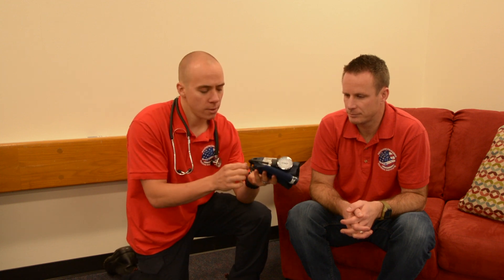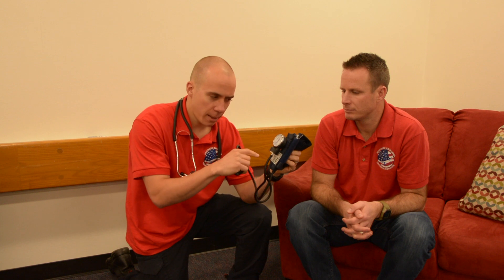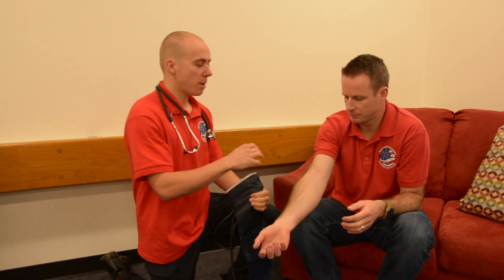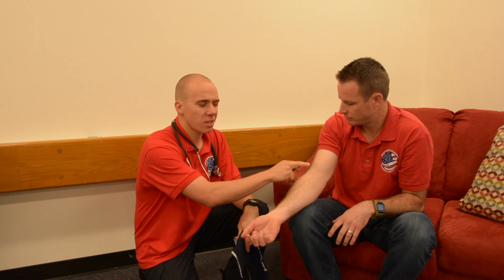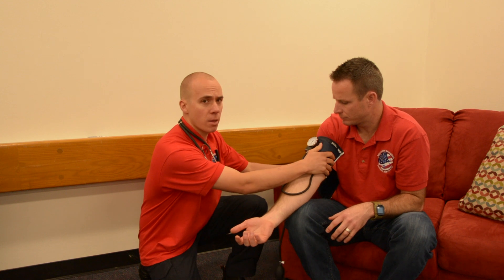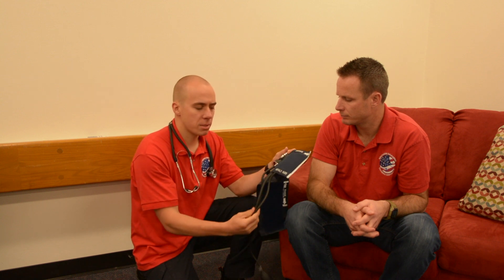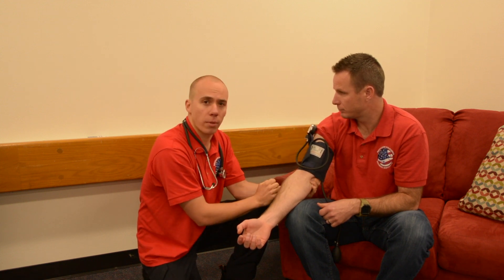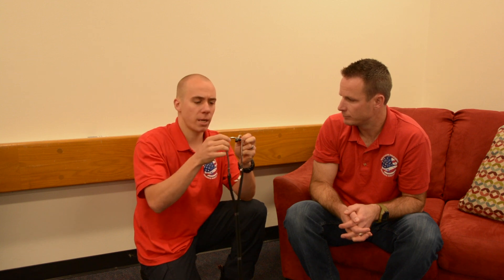Blood Pressure Tips and Tricks